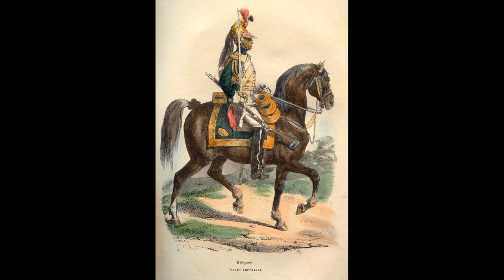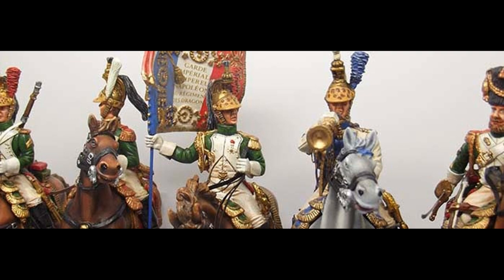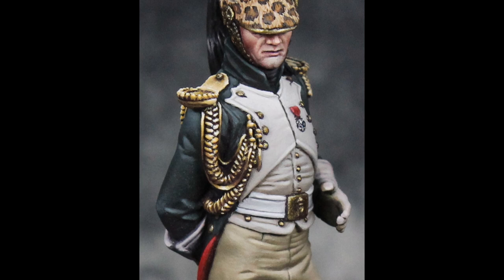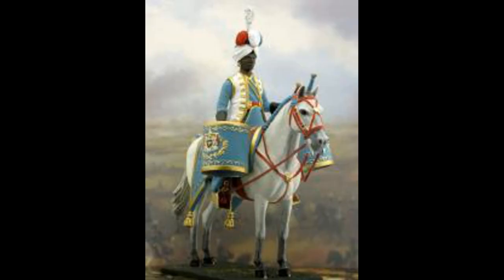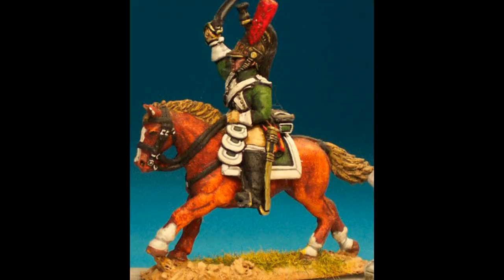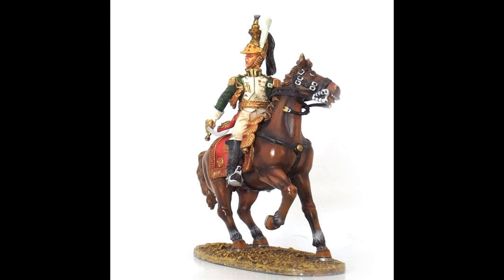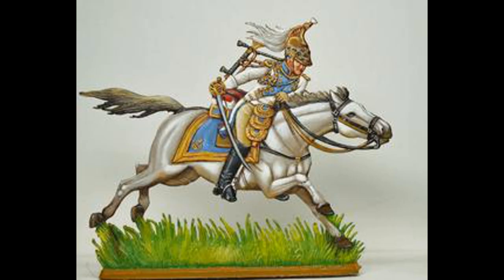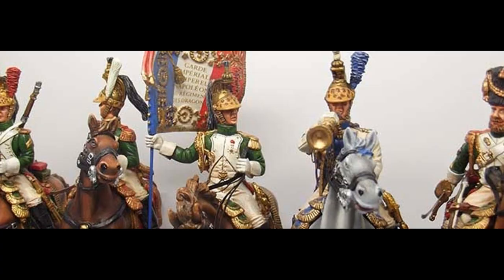Napoleon's Imperial Guard - The Empress Dragoons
We get at last to the heavy cavalry! I've split this video into 2 so it doesn't become 1 massive behemoth! I'll be uploading the second part straight after though, so you shouldn't need to wait long! Enjoy! and as always, please share and like if you enjoyed the video as it really helps the channel.